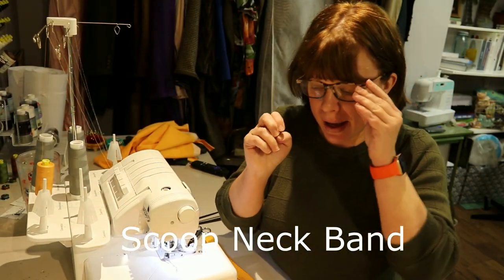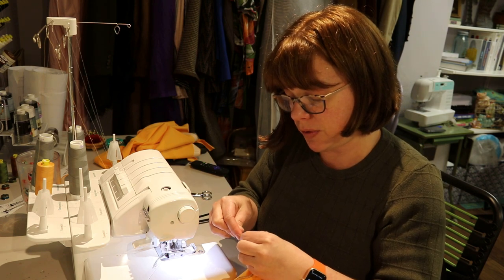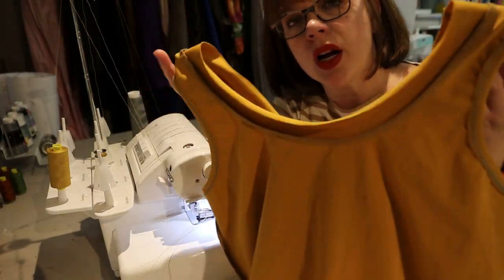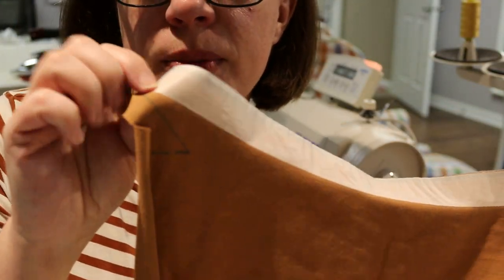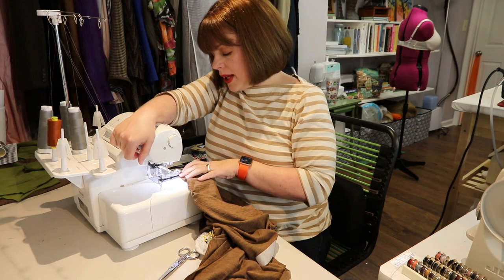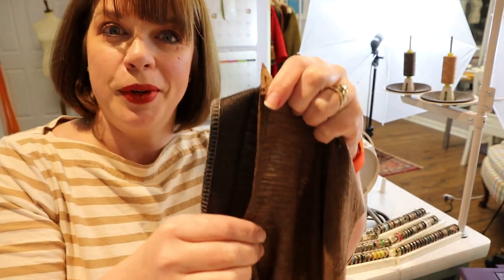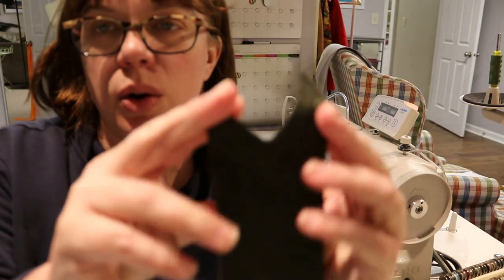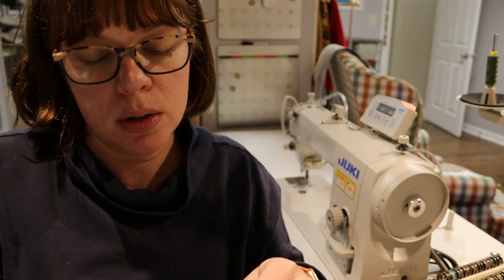T Shirt Week With TomKat Stitchery: Neckline Tutorials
Today is a long one, but I am showing you how to do multiple neck lines for your t-shirts.  I’ve put a table of contents at the beginning of the video so you can easily skip to the parts you’re interested in watching.  I hope this is helpful!
Also mentioned:
Here is a list of a few of my favorite online shops.  They all have great knit fabric options:
The Fabric Store (they don’t have as many knits, but what they do have is pretty great)
The SewKeyse tapes I use can be found here:
1/2 “ Woven stay tape
1” Double Sided Tape